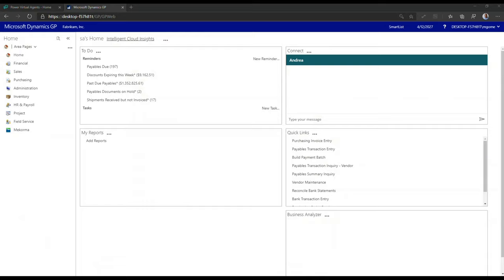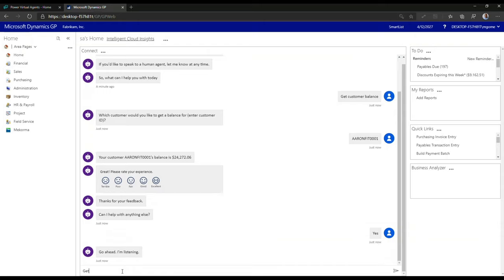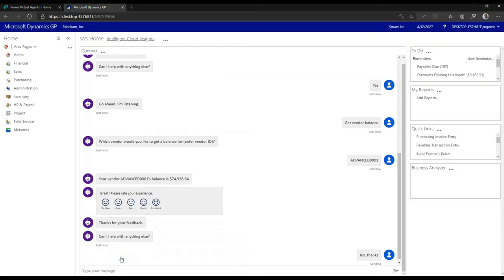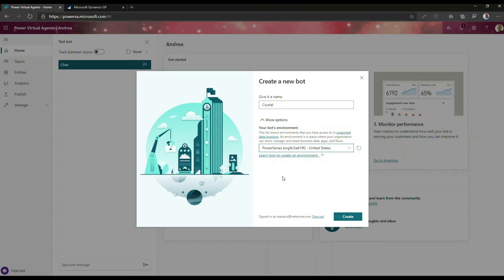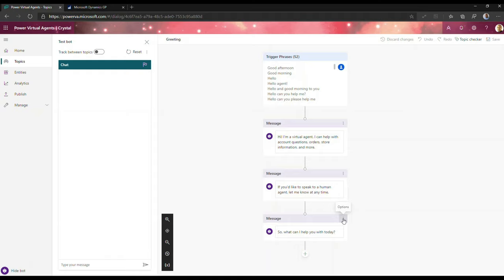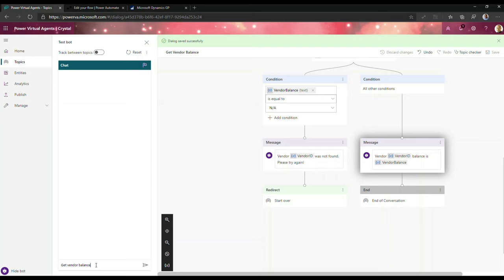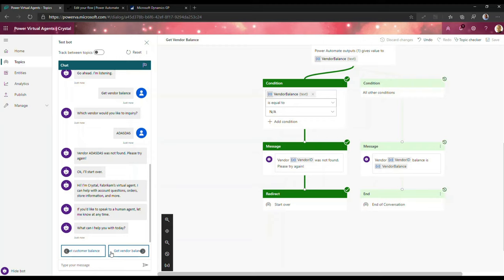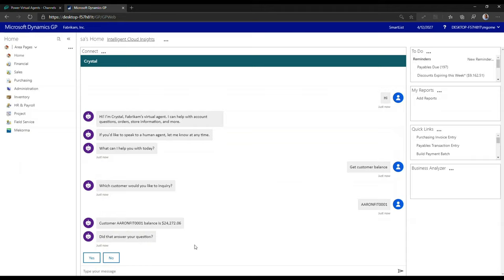Power Virtual Agents - Create a Chat Bot for your on-premises ERP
This video shows how you can combine the power of Microsoft Power Virtual Agents chat bots and Power Automate flows with your on-premises data to provide an all around navigation-free user experience.

While this video features Microsoft Dynamics GP as the on-premises ERP, technically speaking, you could create a chat bot for just about any ERP system in the market, whether on-premises or in the cloud. In fact, why stop at ERPs?

Use Power Virtual Agents Connector to build Power Automate flows for your bot